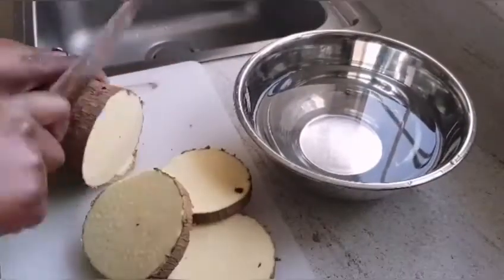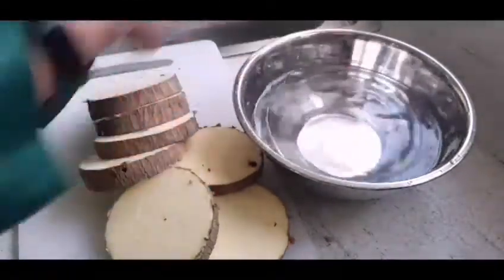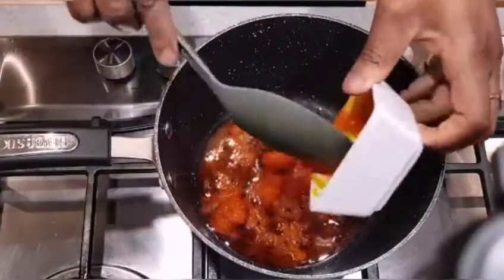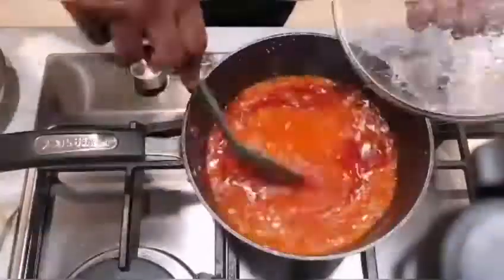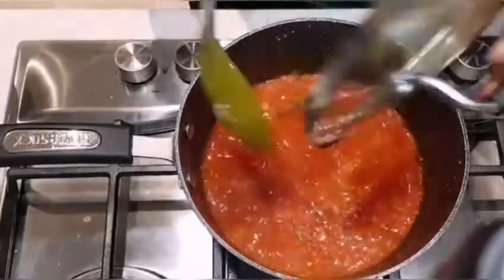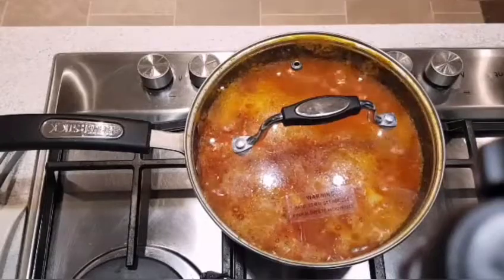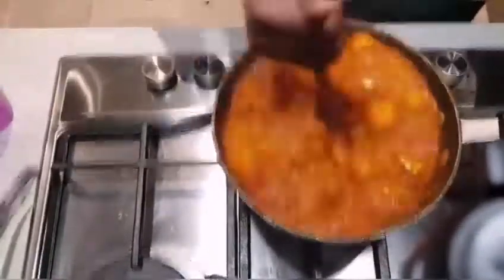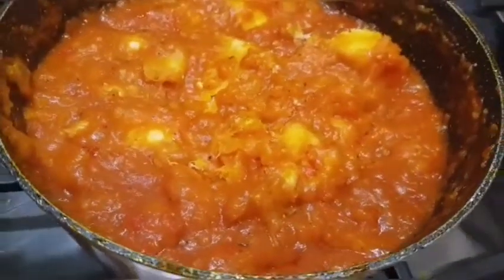NIGERIAN YAM PORRIDGE/ ASARO / NIGERIAN FOOD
Yam porridge is a delicious mash yam recipe made from cubed / diced Yam and Tomatoes & Pepper based sauce. You can make plain like in my video or add in fish/ vegetables and even chunks of beef.